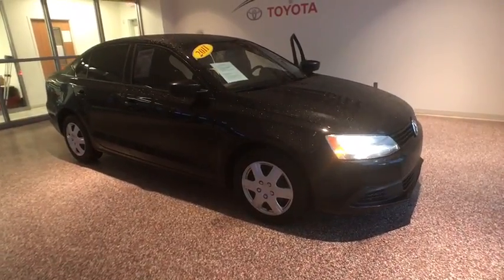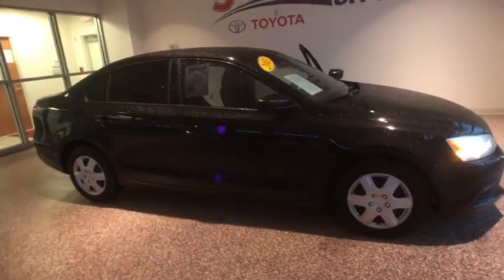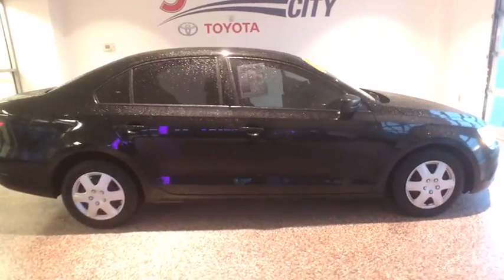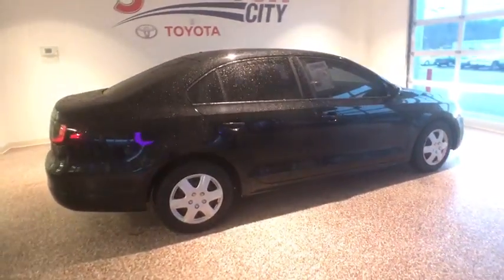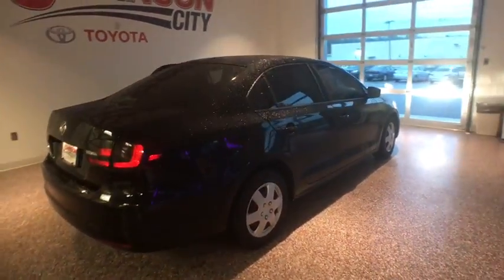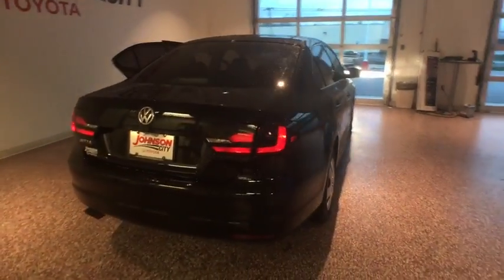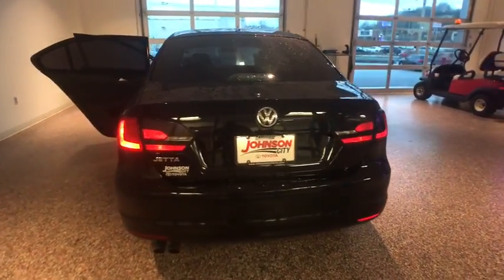2011 Volkswagen Jetta Johnson City TN, Kingsport TN, Bristol TN, Knoxville TN, Ashville, NC 171035B